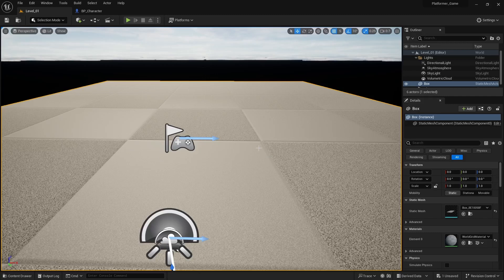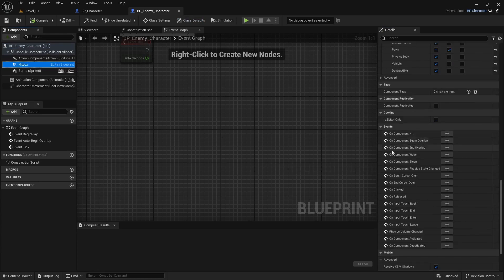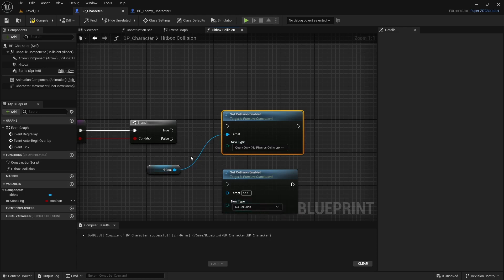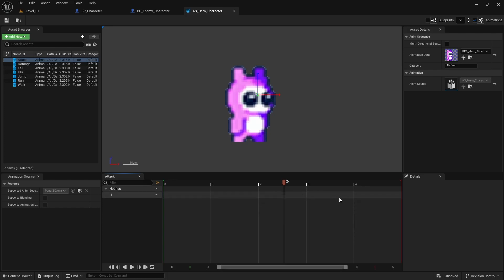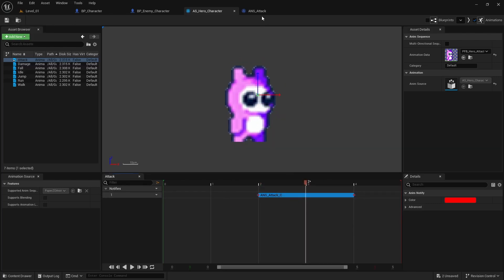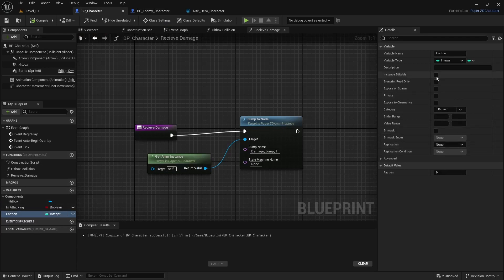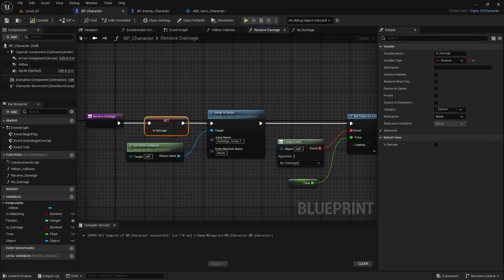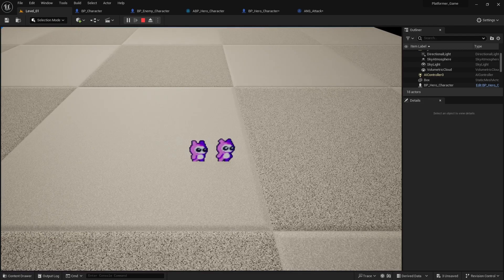8. Unreal Editor 5.3.2 implementing Hitbox and Damage State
00:00 Introduction - Adding Hitbox and Collision Interaction
00:32 Creating a Hitbox Using Box Collision
01:00 Aligning Hitbox with Character Sprite Animation
01:30 Configuring Hitbox Collision Presets
02:00 Adding Overlap Event for Hitbox and Character Interaction
03:00 Setting Up Hitbox Collision States (Active and Inactive)
04:30 Creating Animation Notify States for Attack Timings
06:00 Defining Notify State Blueprint Logic
07:00 Applying Notify States to Attack Animation Frames
08:00 Coding Logic for Damage Activation and Deactivation
09:30 Adding Damage States in Animation State Machine
11:00 Setting Up Damage Variables and Logic in Blueprint
12:30 Configuring Faction and Overlap Logic for Damage Handling
14:00 Testing Damage and Hitbox Interactions in Gameplay
16:00 Final Adjustments and Testing for Smooth Integration